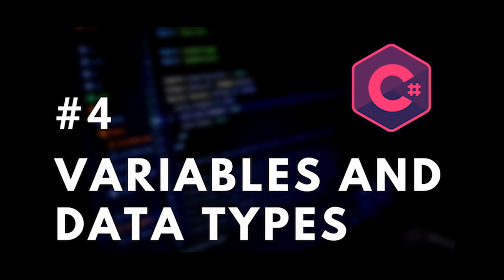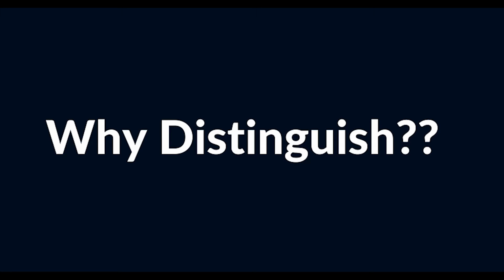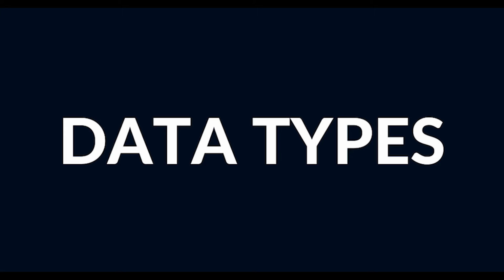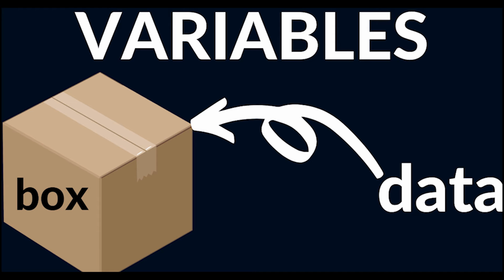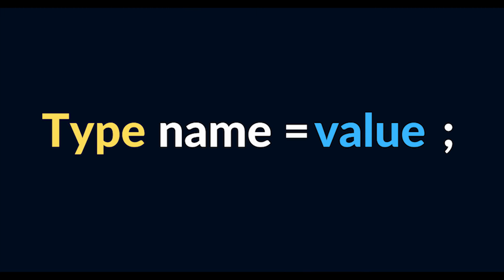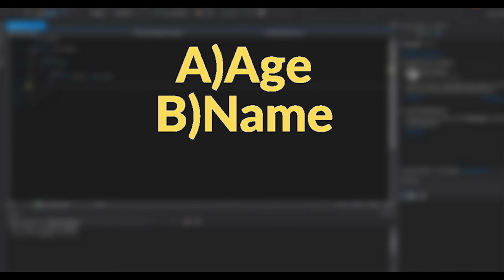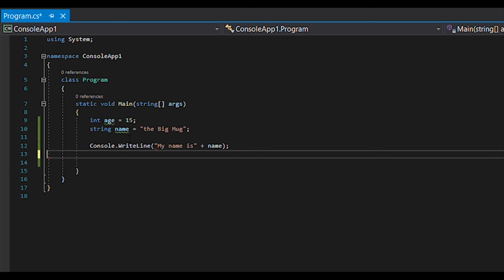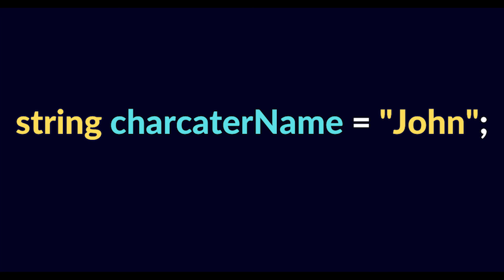C# Course(Variables and data types) - in 5 minutes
hi guys in this video we will be taking a look at Variables and Data types.